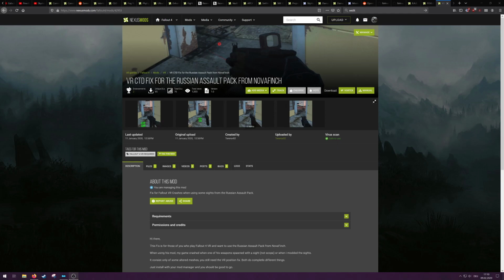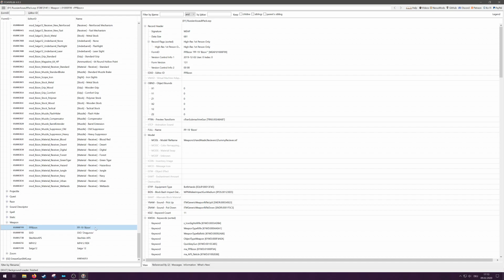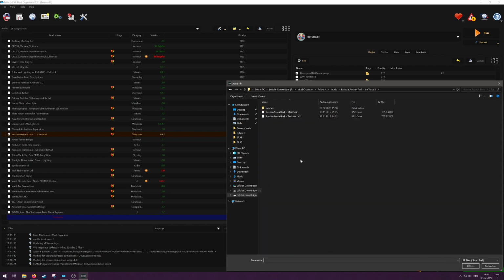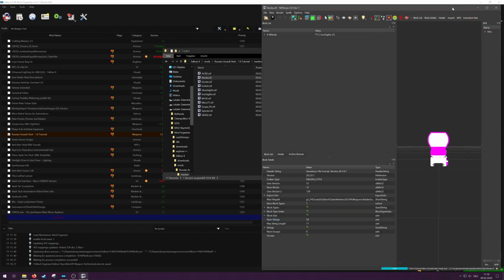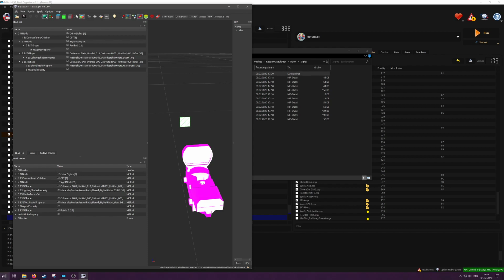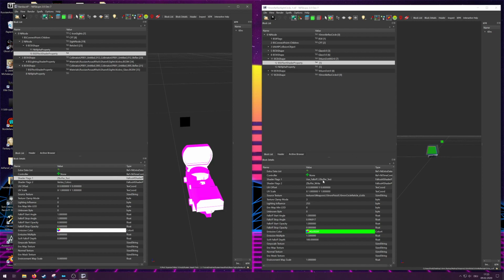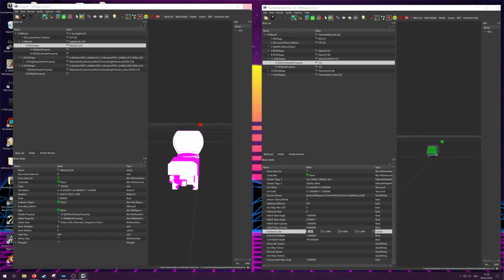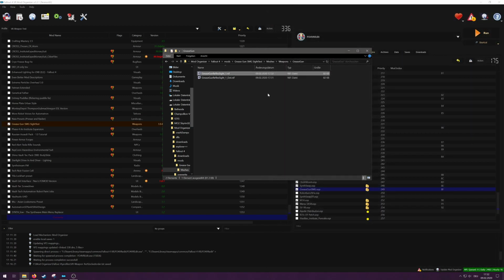Tutorial on how to fix weapon mods that crash in Fallout 4 VR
A hopefully understandable tutorial on how to fix weapon mods that crash in Fallout 4 VR.